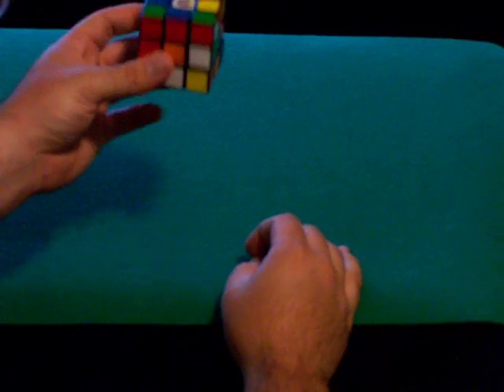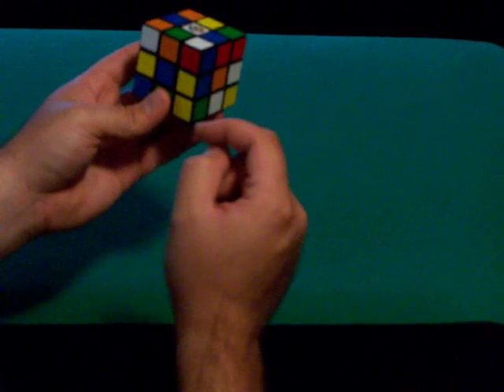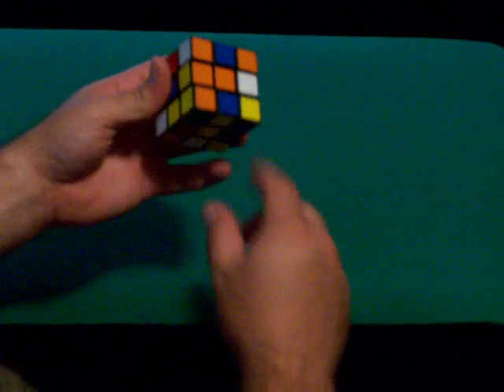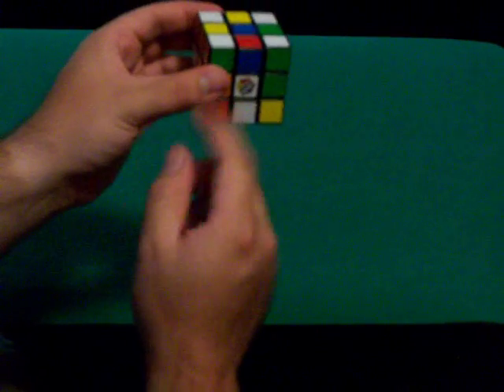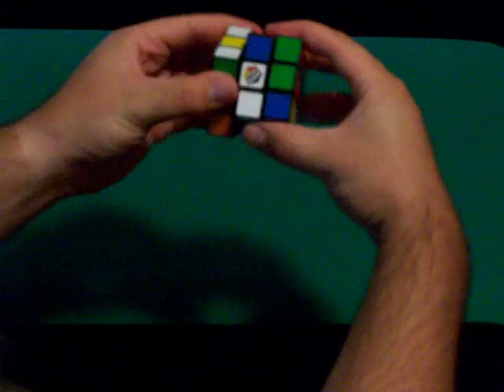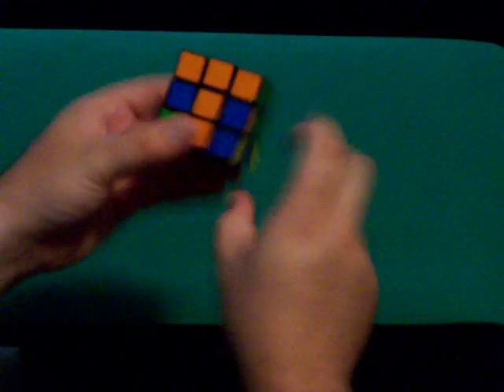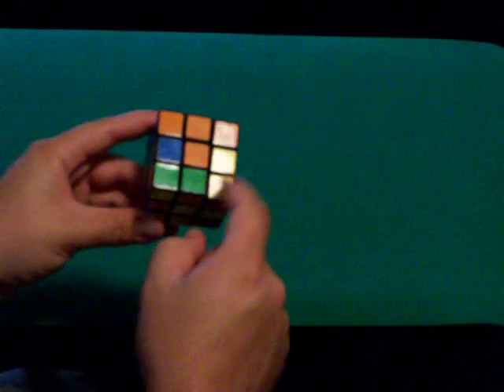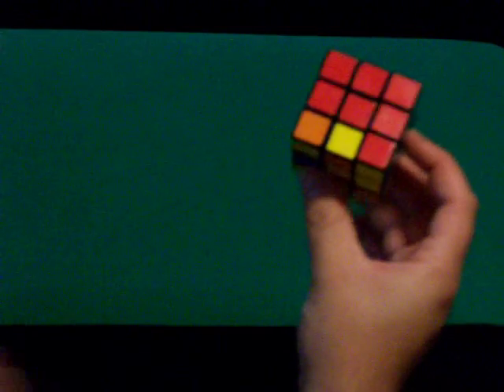How to solve a Rubik's Cube Part 1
The first parts to solving a Rubik's cube.  Very easy so far.